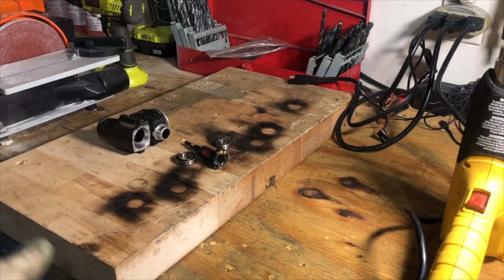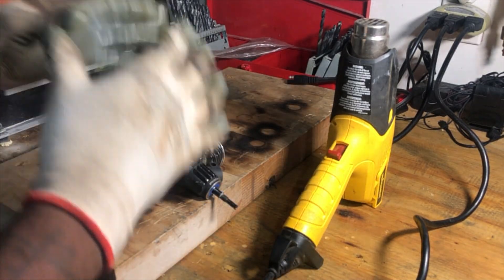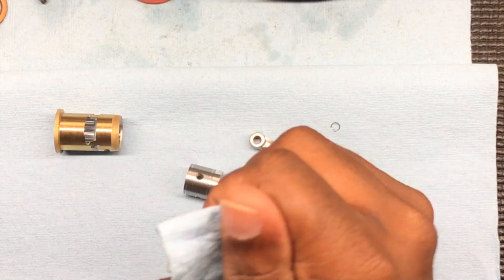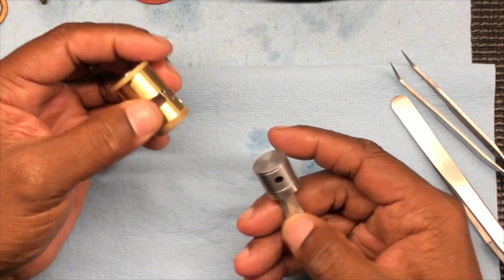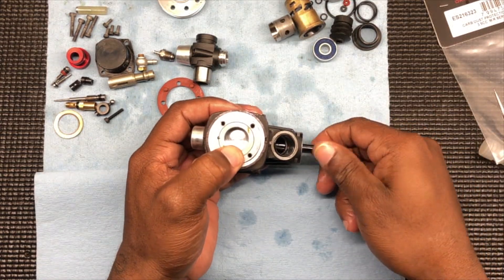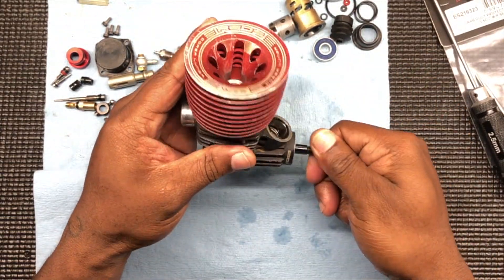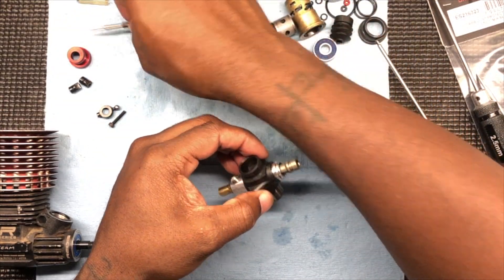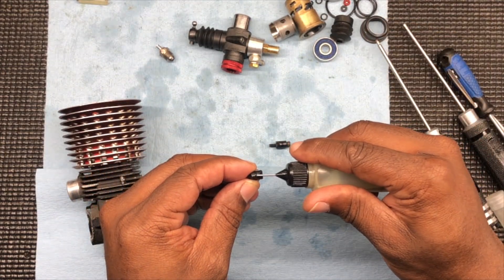Complete rebuild of the reds racing WRX Nitro engine Part 2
Here is the final assembly, all new o-rings, new piston, sleeve and con rod, also front and rear bearings was changed.